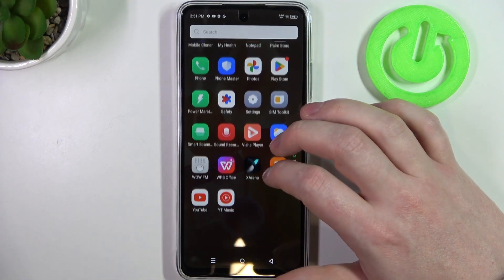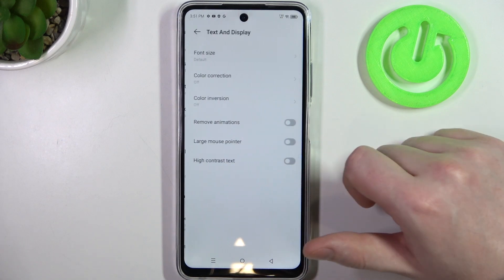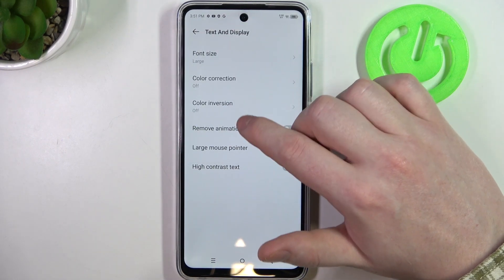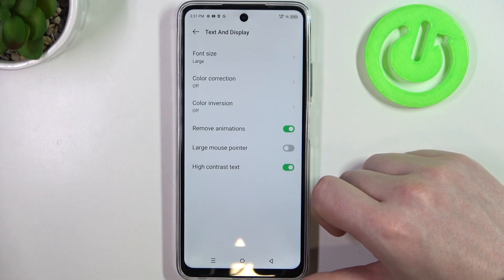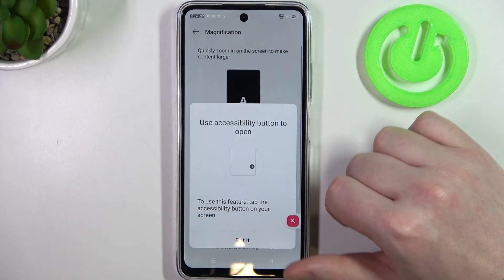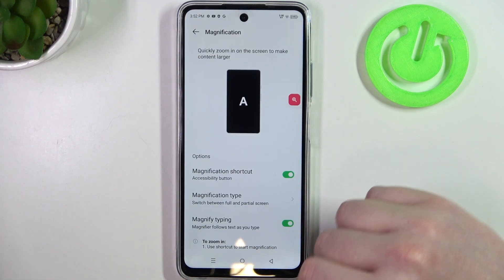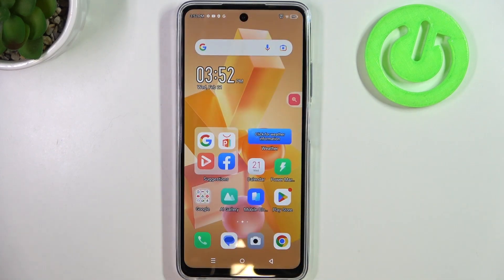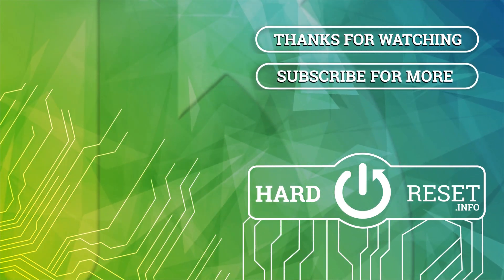How to Configure INFINIX Hot 40i Phone for a Senior Person - Improving the Accessibility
Learn how to set up the interface and accessibility features of the INFINIX Hot 40i smartphone to make it more user-friendly for senior users in this comprehensive tutorial. From adjusting font sizes to enabling simplified layouts and accessibility options, we'll guide you through the steps to customize the device to suit the needs of seniors, ensuring they can navigate and use the INFINIX Hot 40i comfortably and efficiently. Join us as we make technology more accessible for seniors with the INFINIX Hot 40i.

How to improve the accessibility of INFINIX Hot 40i? How to enable the simple mode on INFINIX Hot 40i? How to turn on the easy mode on INFINIX Hot 40i? How to set up the accessibility of the interface on the INFINIX Hot 40i phone for an older person?